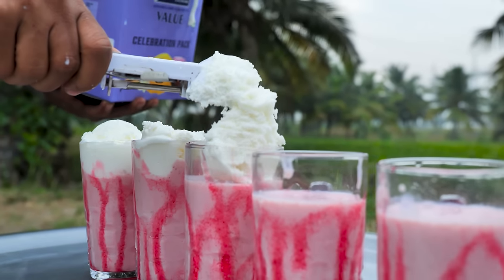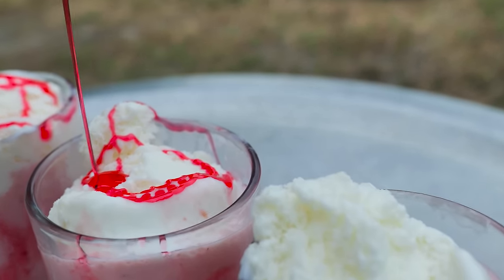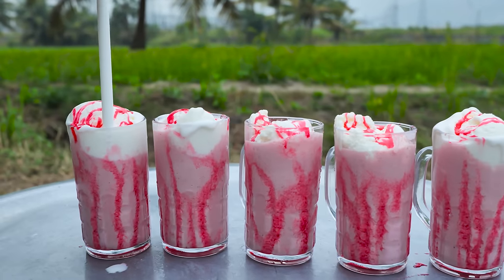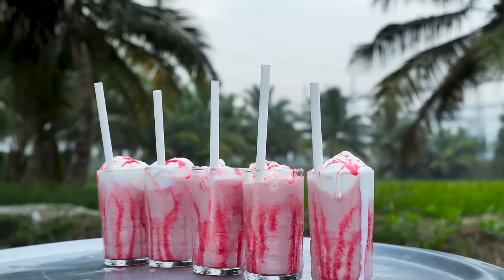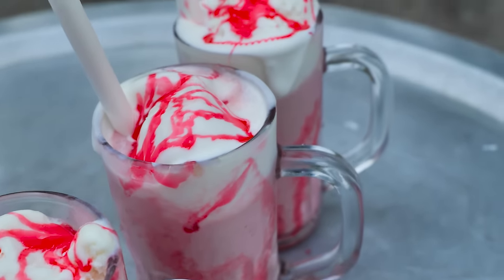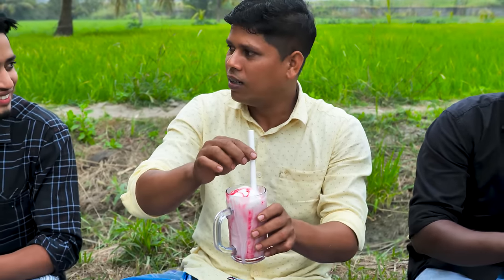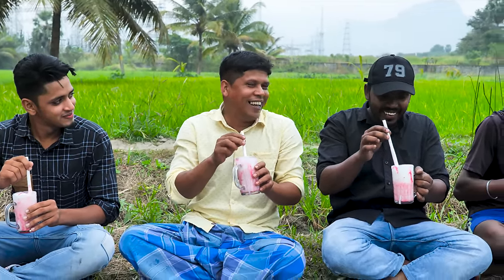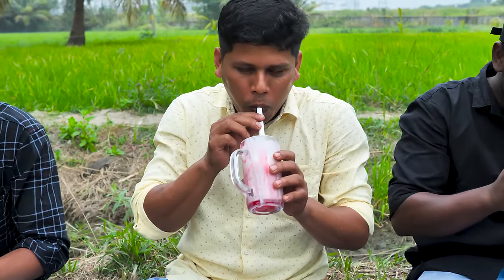100kg STRAWBERRY MILKSHAKE | Fresh Strawberry Milkshake Recipe | Village Food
Fresh Strawberry Milkshake Recipe